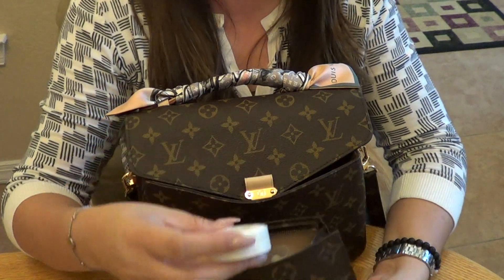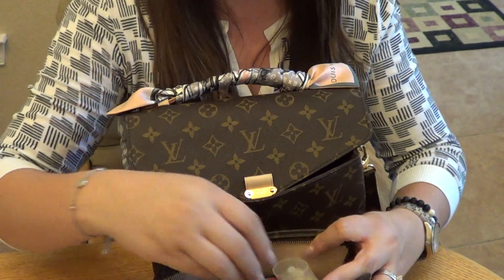What's in my bag? | Louis Vuitton Pochette Metis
Hi LVoes!  Just wanted to do a quick WIMB video on how what I keep in my Louis Vuitton PM.  If you have any questions on this video or want to see more, please let me know.

Thanks,
Sonia